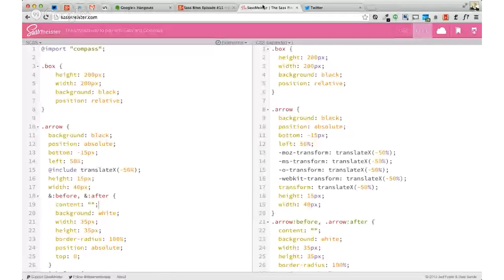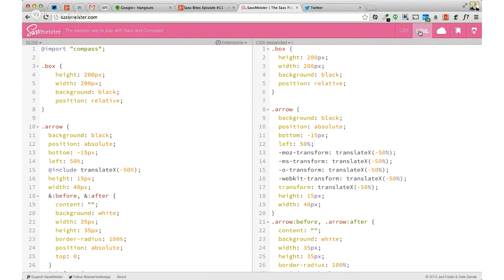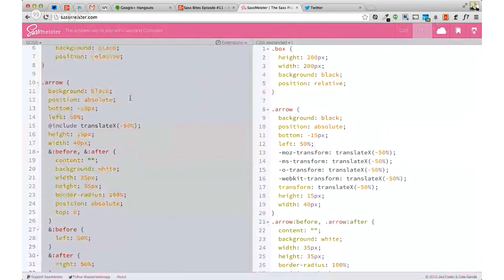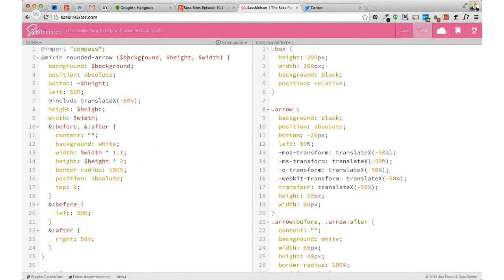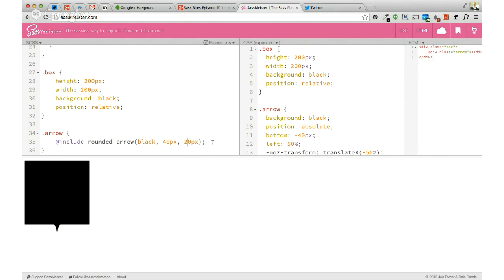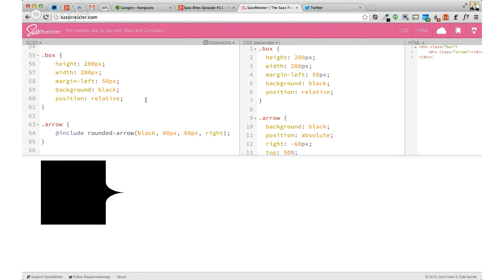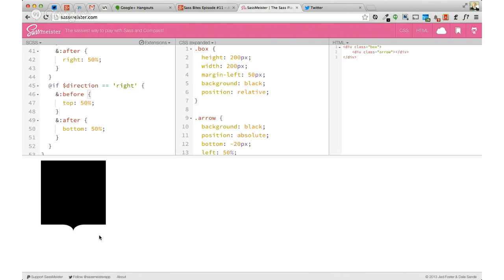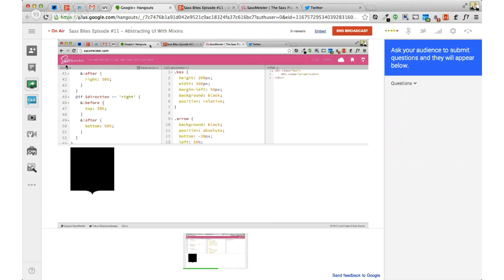Sass Bites Episode #11 - Abstracting UI With Mixins